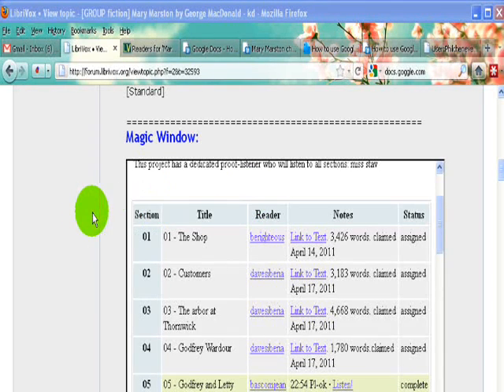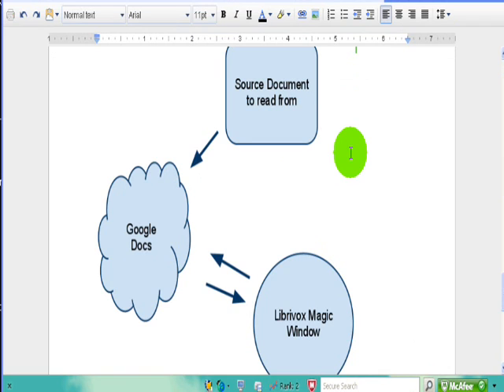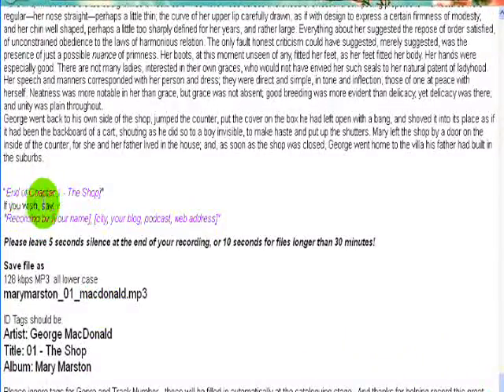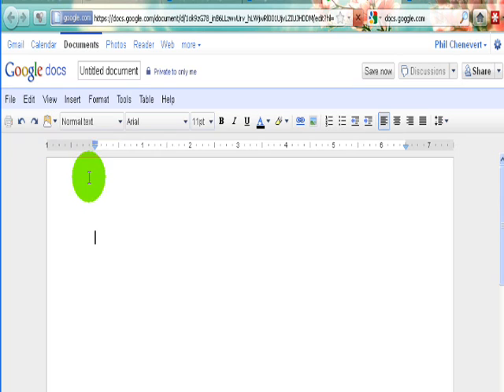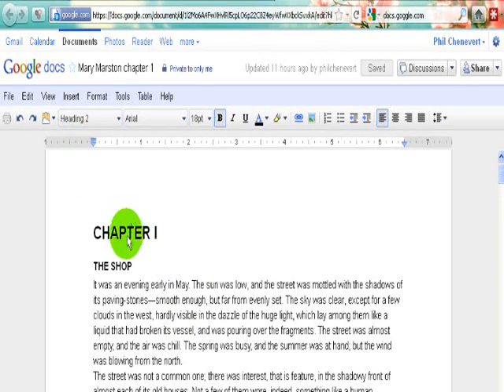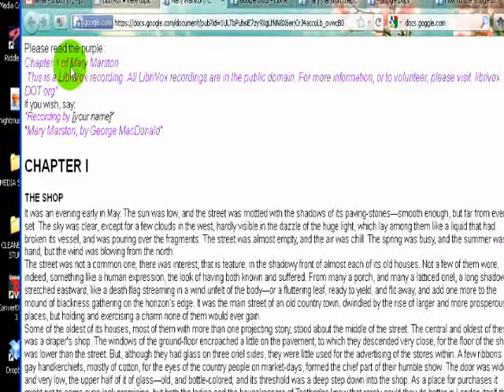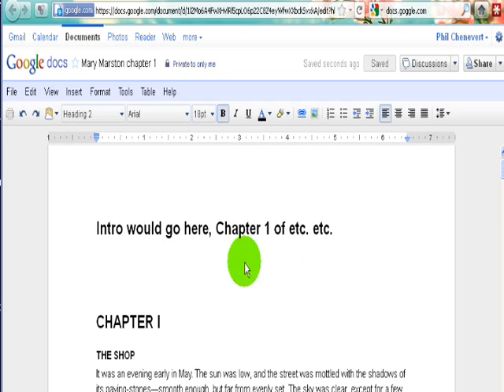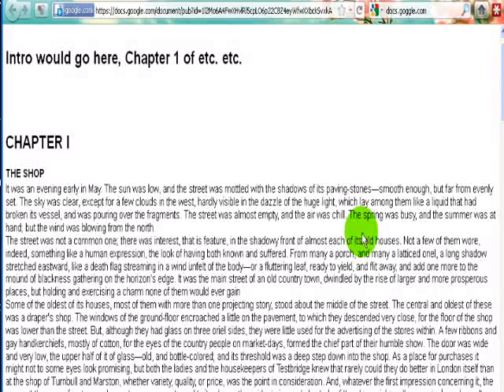Linking to Google Docs in the Magic Window.wmv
using Google Docs to link Librivox Magic Window sections to.